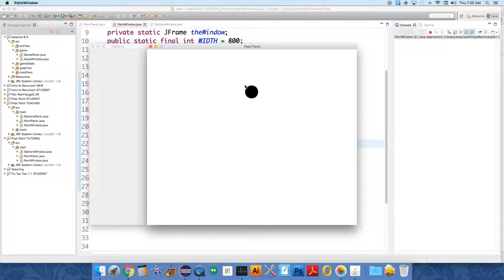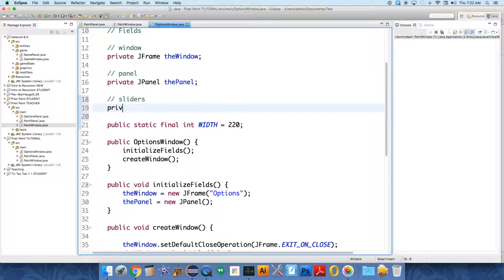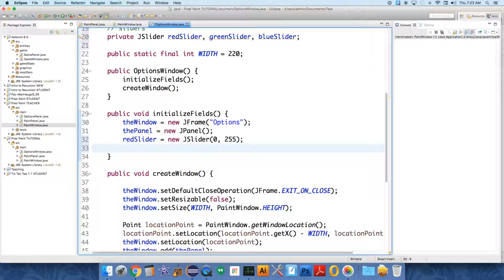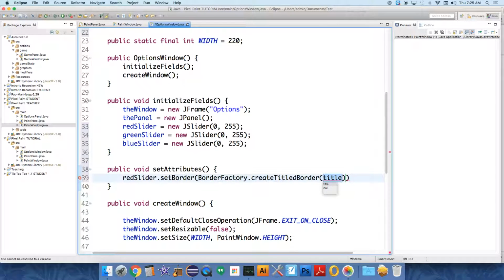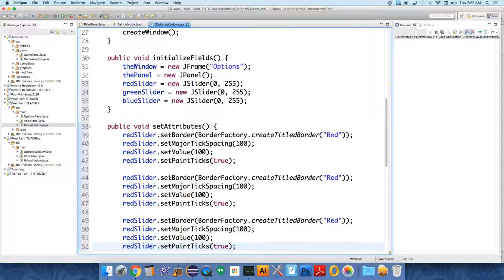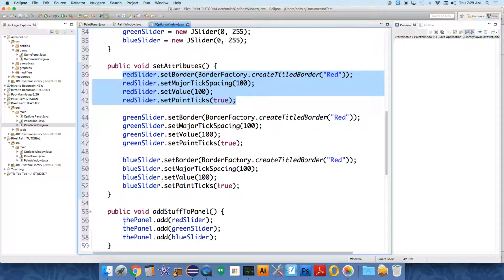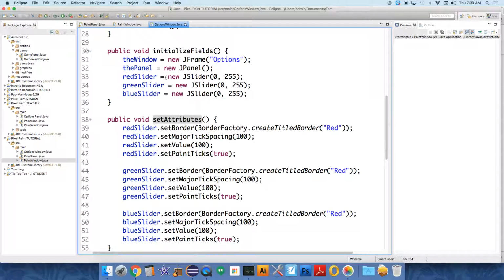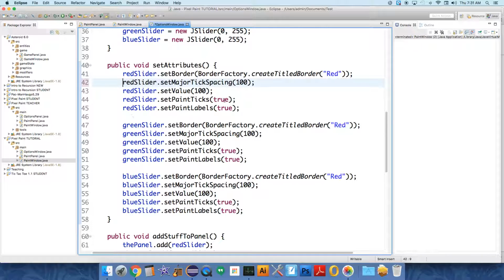Java Pixel Paint 6 Sliders Intro